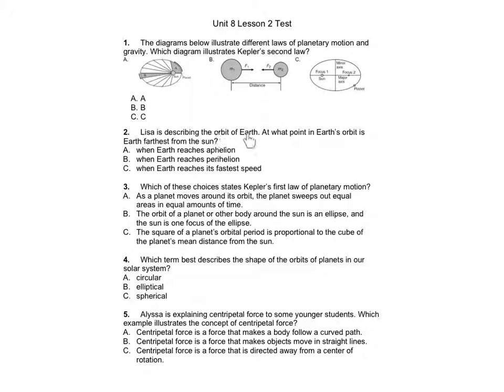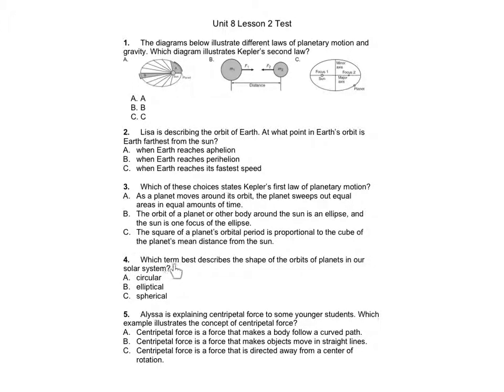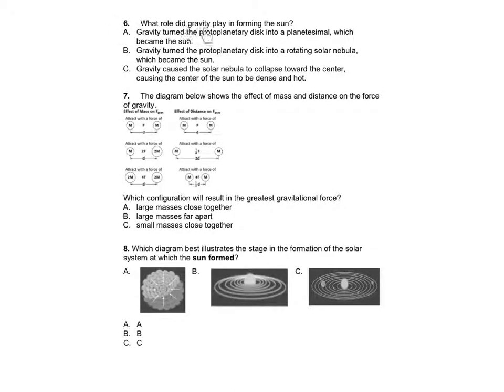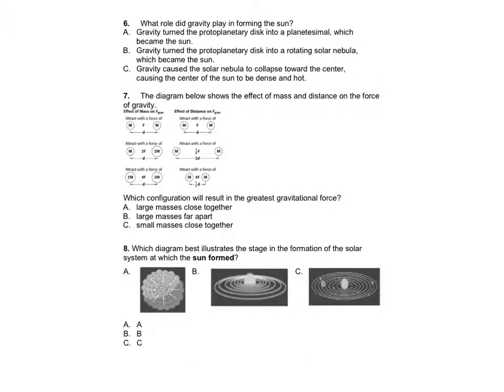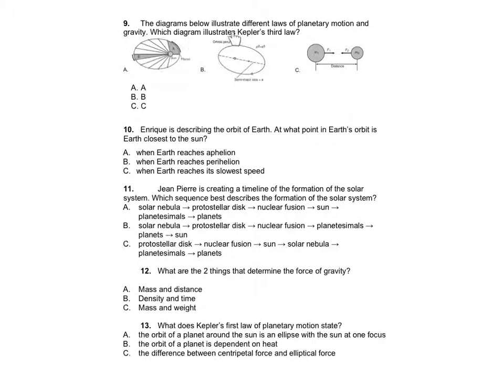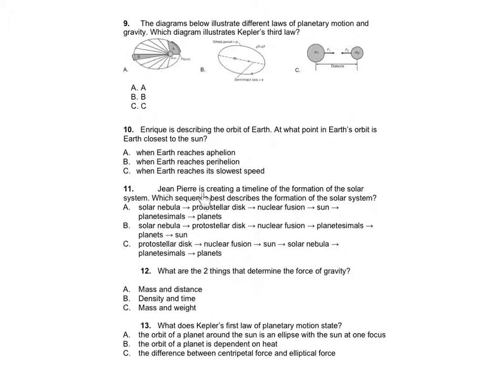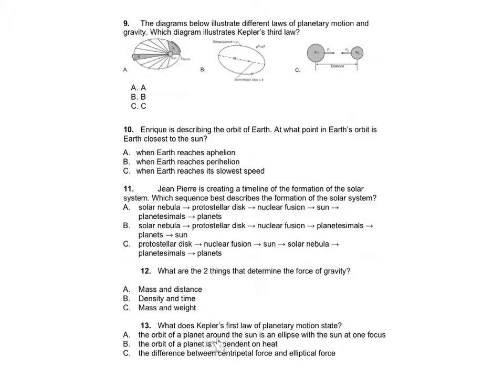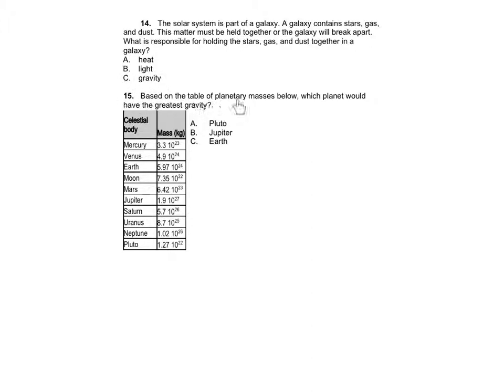Unit 8 Lesson 2 Test With Audio